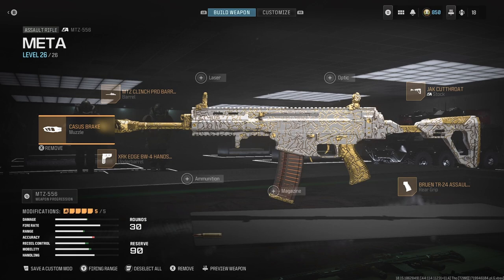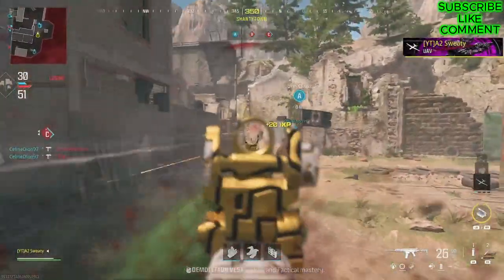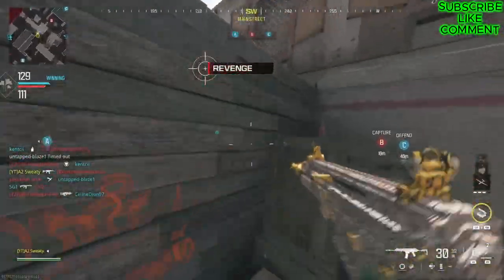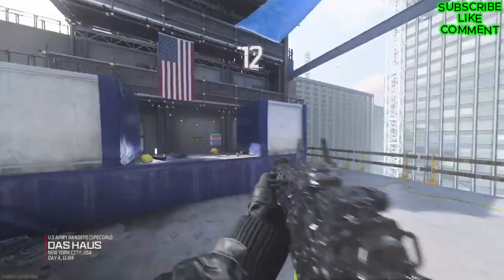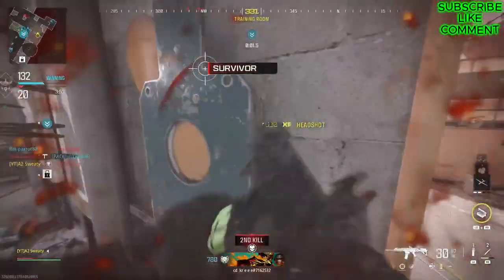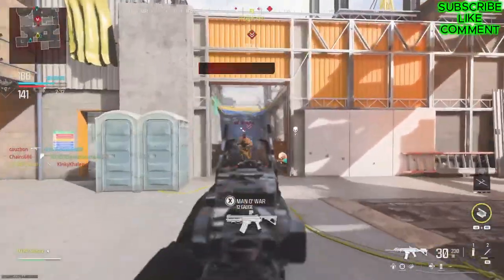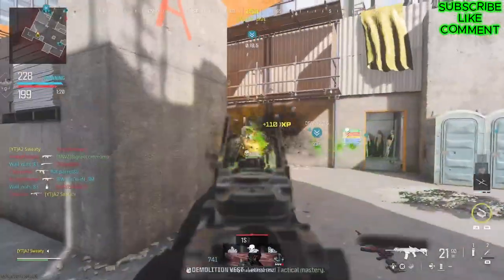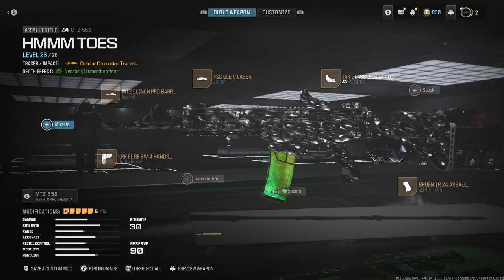META VS MY LOADOUT MTZ-556 (mw3)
and i hope you all have a great day/night